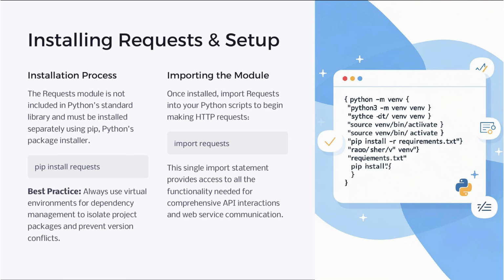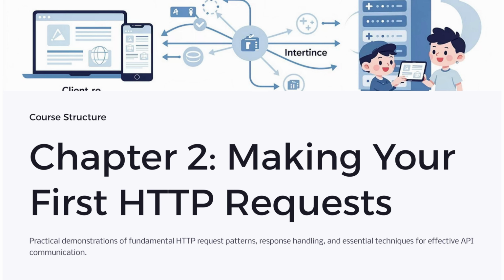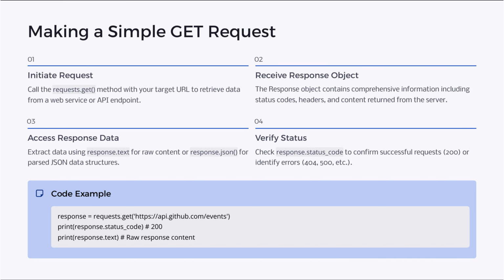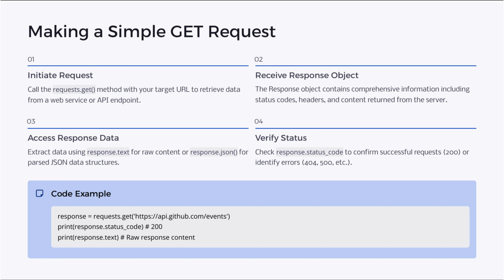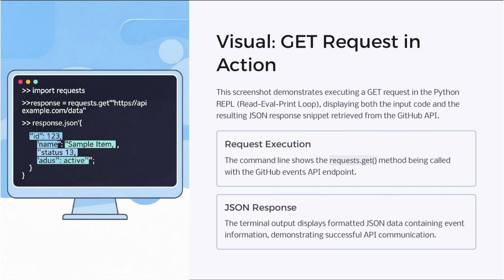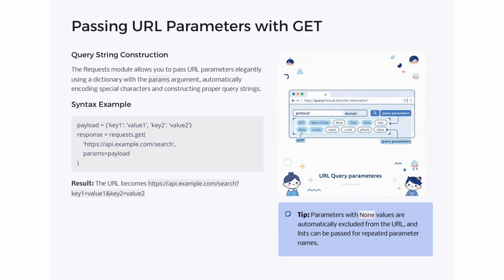Python Intermediate - Master API Calls Using Requests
Python Intermediate - Working with APIs - Using the Requests Module